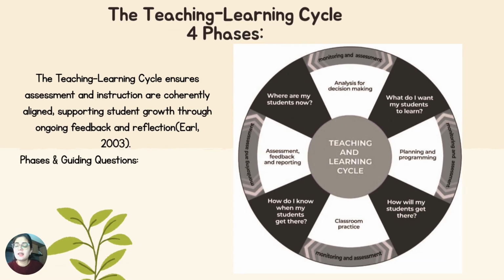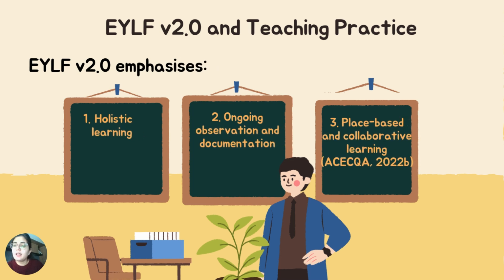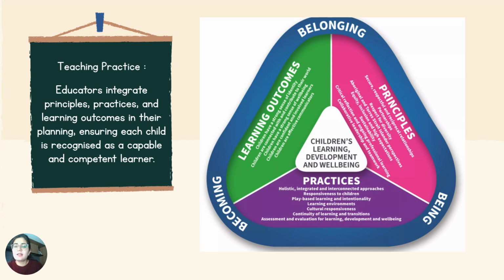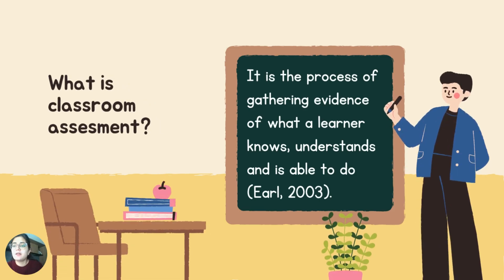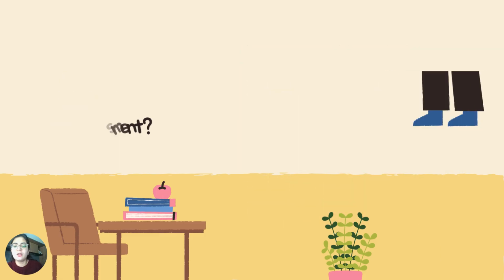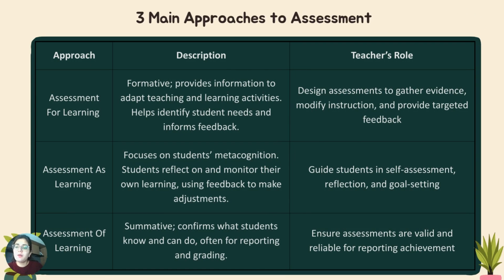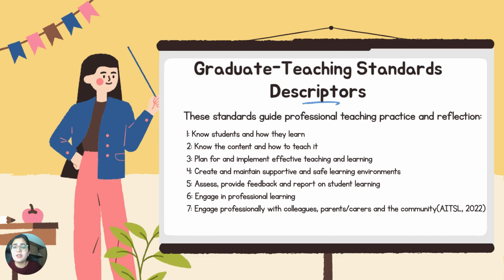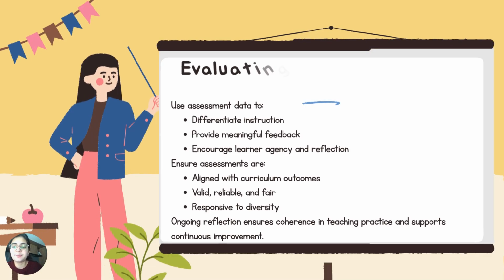Guide to Shaping Meaningful Learning Experiences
Assessment, Planning, EYLF v2.0 & Teaching Standards